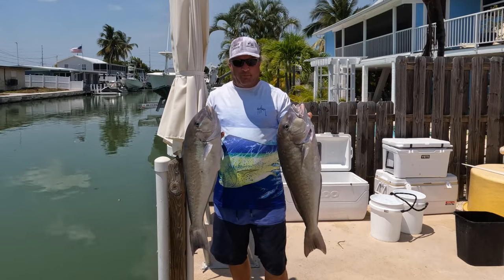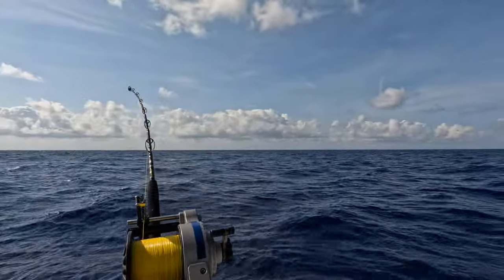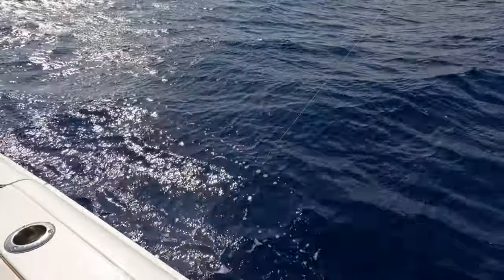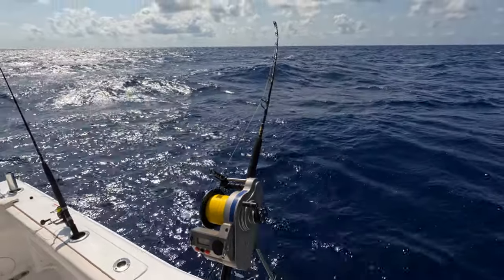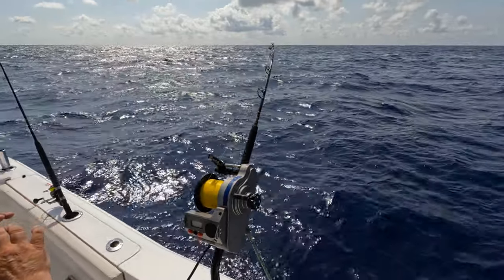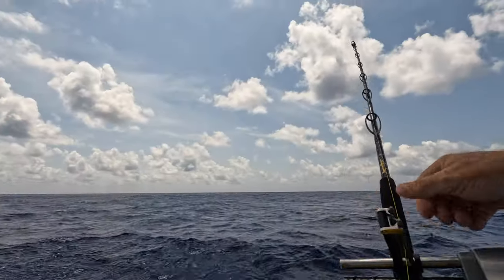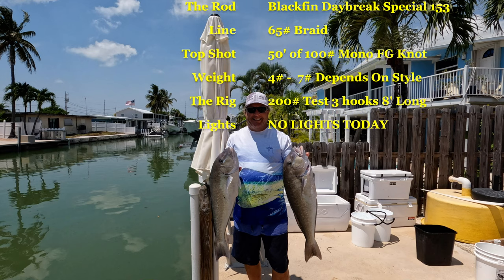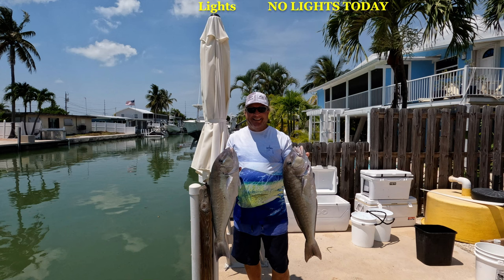How To Deep Drop For Tilefish, Catch Clean & Cook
Welcome aboard as we head offshore to do some Deep Dropping for Snowy Grouper & Tilefish.  We bust out two limits of large Tilefish.  I cover in depth how to deep drop for tilefish,  what type of rig I use and what I look for when I am looking for tilefish locations.  We finish up with a fabulous catch clean and cook!

00:00 Introduction
00:56  Deep Drop #1
03:43 Huge Tilefish
05:00 Deep Drop #2
05:44 Another Tilefish
10:15 Tilefish Double For The Limit
11:09 How To Clean Tilefish
15:23 Grilled Tilefish
18:09 How To Catch Tilefish